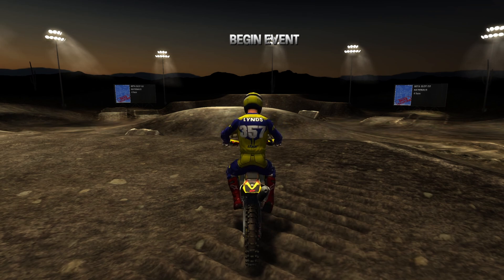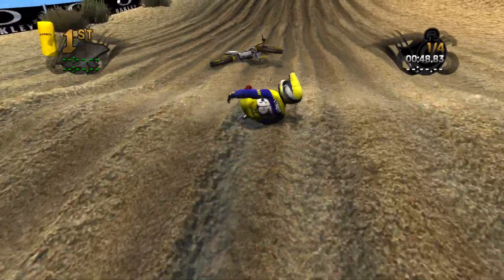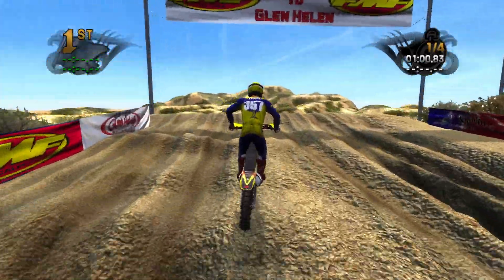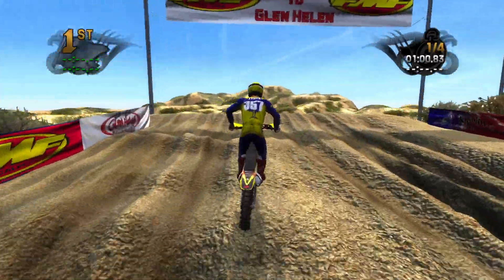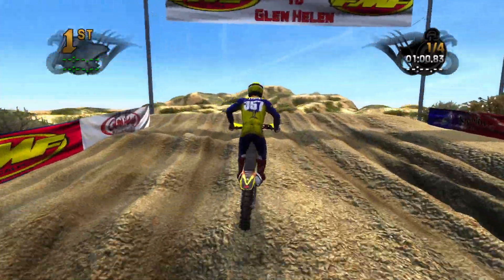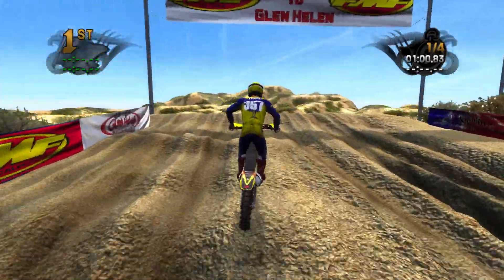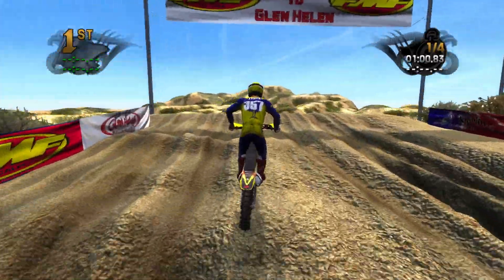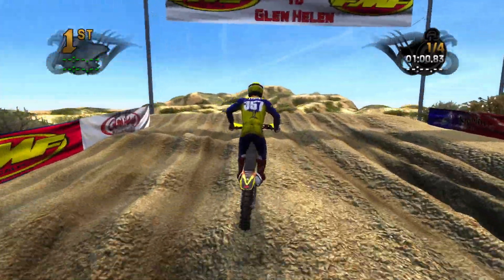Glen Helen In MX Vs ATV Reflex Is A Little Bit Tricky!